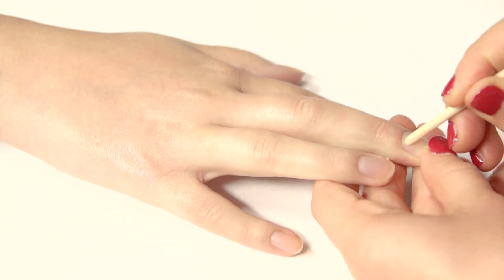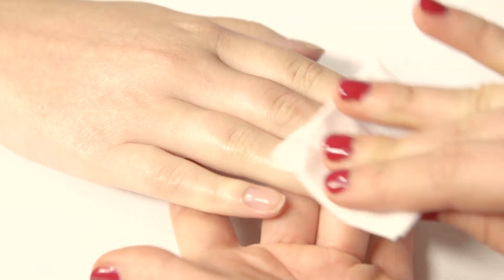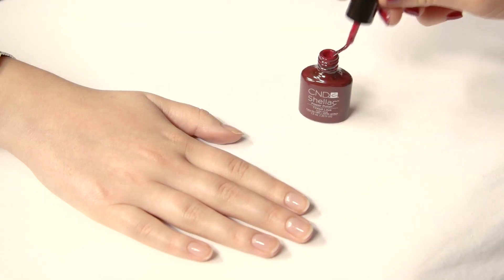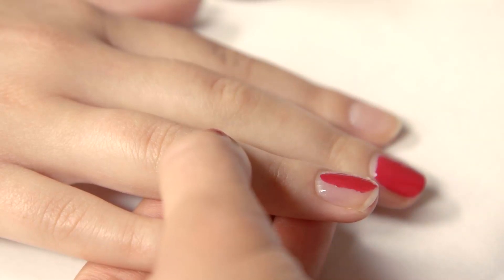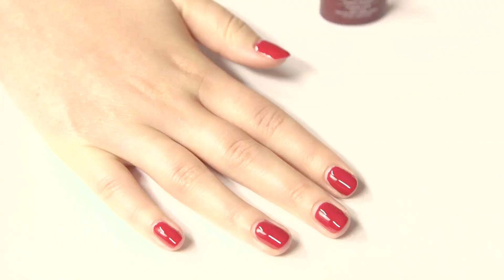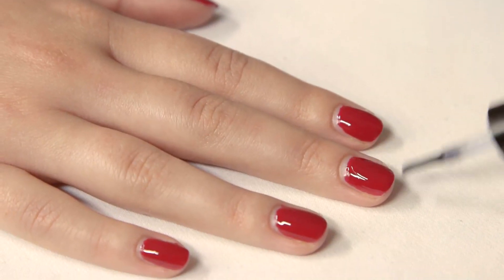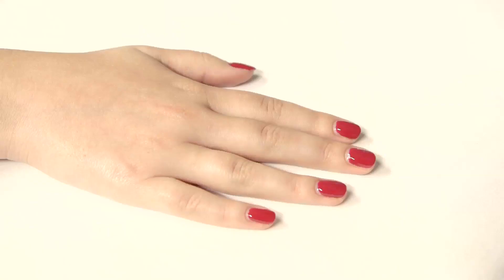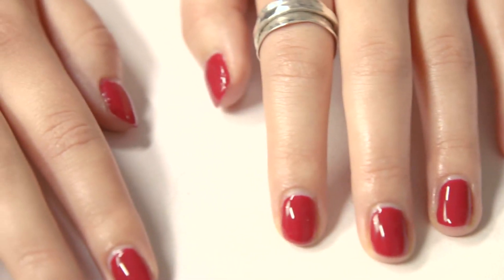How To Do Shellac Nails At Home: Mall Hauls S02E5/8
Want to do your shellac nails at home? In this episode of Mall Hauls, Alana shows you just how.

UV nail gel lamp 36 watts by proxima direct with 2 minute timer

CND Shellac UV Gel Polish in the colour Tinted love, part of the forbidden collection for autumn 2013 £14.95

CND shellac top and base coat nail polishes £23.45

D Sperse shellac sticky layer remover 250ml £12.10

Lint free nail wipes for gel nails X200 £4.14